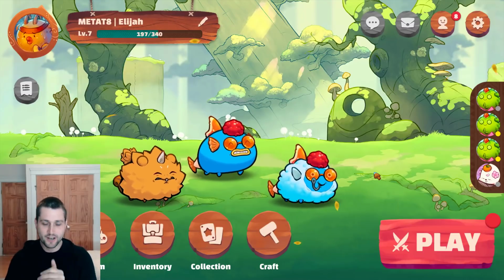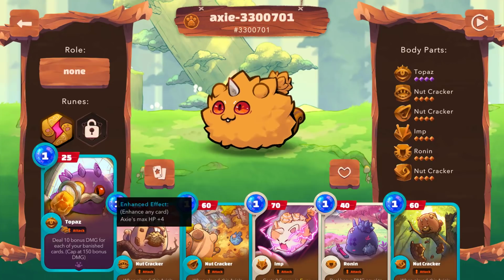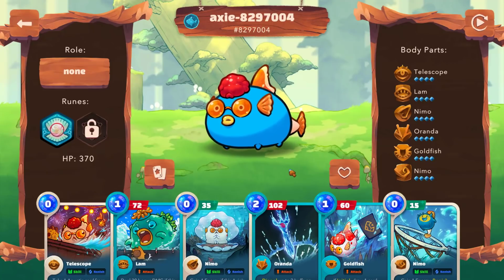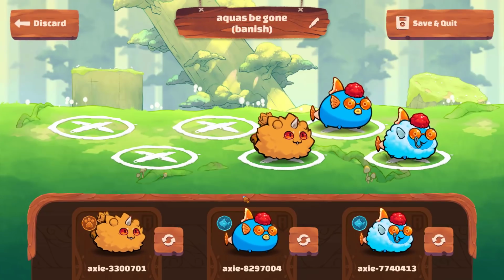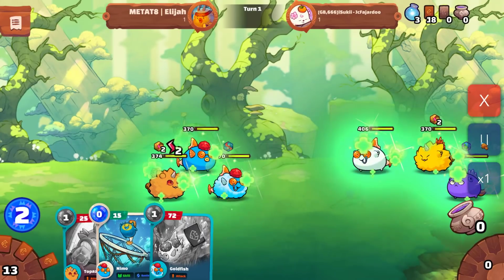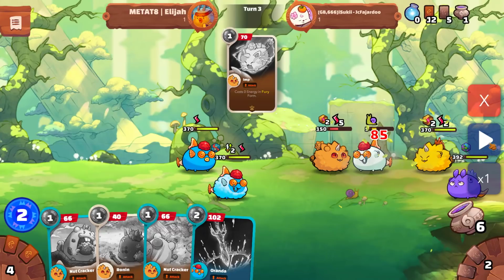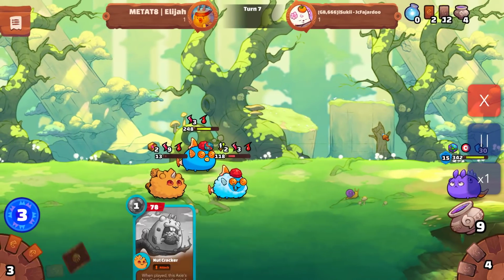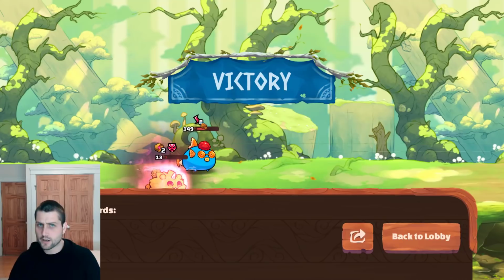HOW TO WIN IN ORIGIN! | AXIE INFINITY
Follow METAT8 on Twitter @METAT8esports